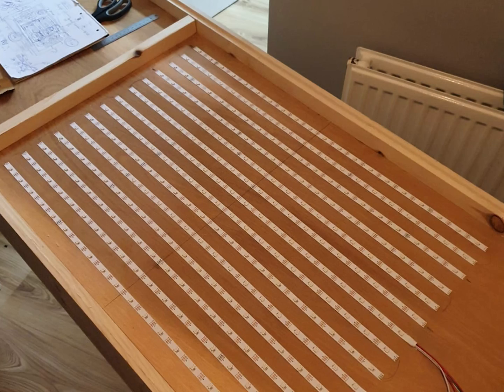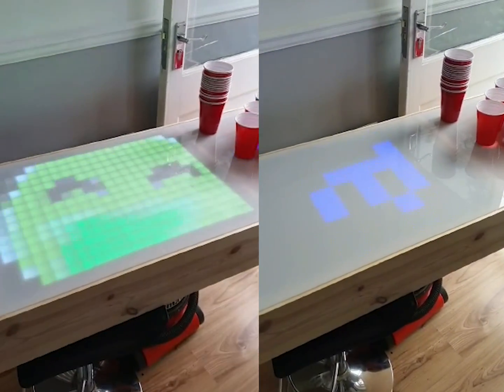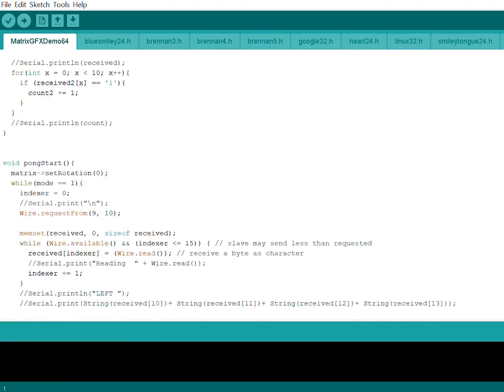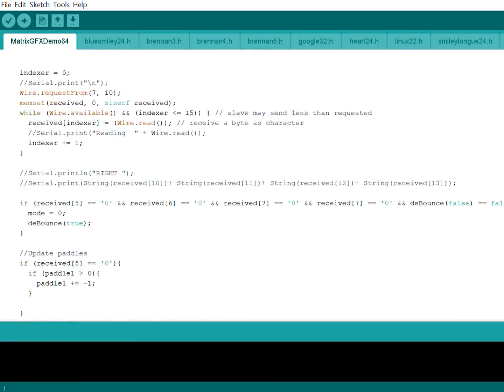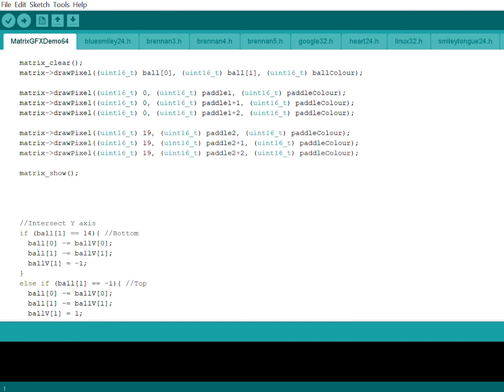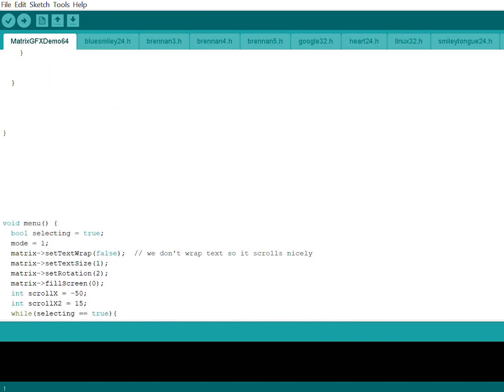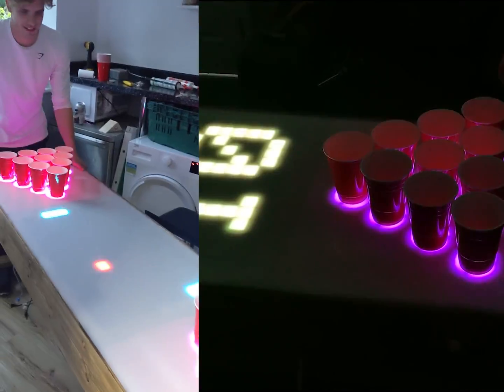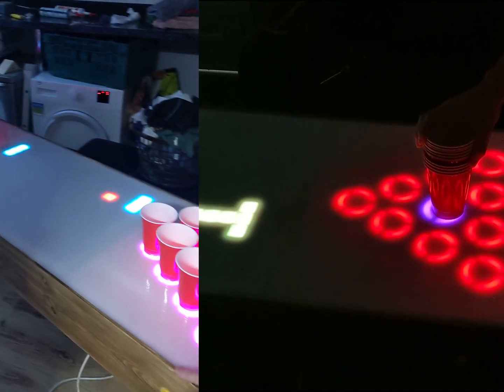Interactive Pong Table Lockdown Project - 2021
An interactive beer pong table we created during lockdown 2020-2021. The table has sensors and buttons to control the calibration of the cups and play minigames such as snake and classic pong. LEDs are used to display graphics and a score counter as well as scrolling text to the user. This video was created to give an overview of the work that went into the project and show off some of the features available.